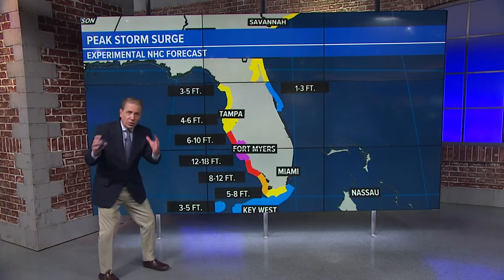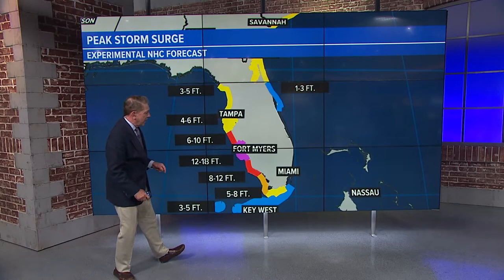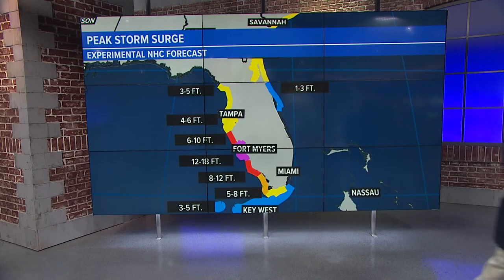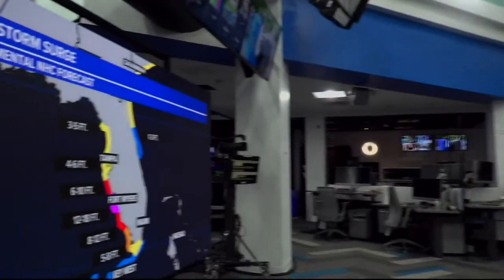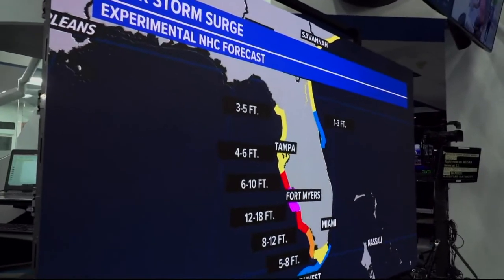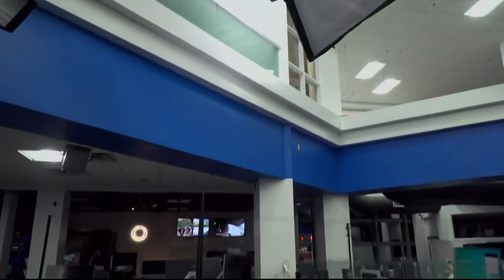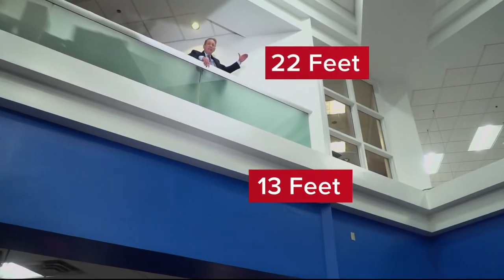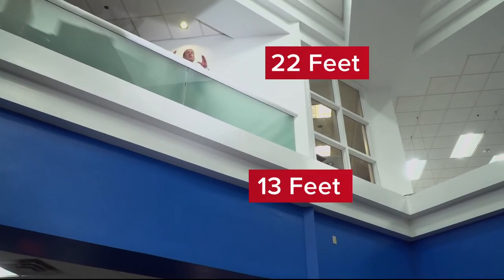STORM SURGE EXPLAINED: What would storm surge look like inside a building?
Storm surge is an abnormal rise of water generated by a storm, over and above the predicted astronomical tides, according to the National Hurricane Center.

WUSA9's Topper Shutt shows what a storm surge would look like inside of our newsroom.